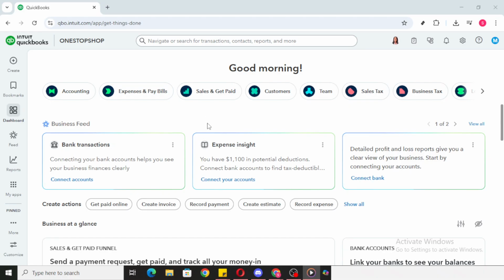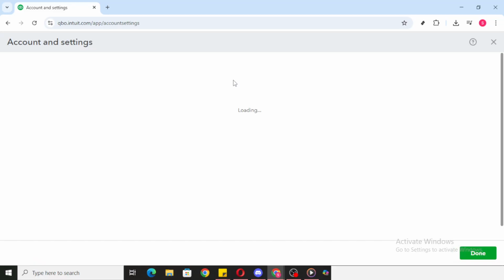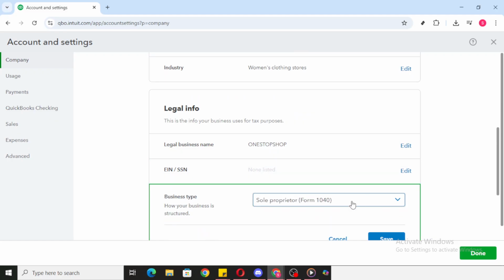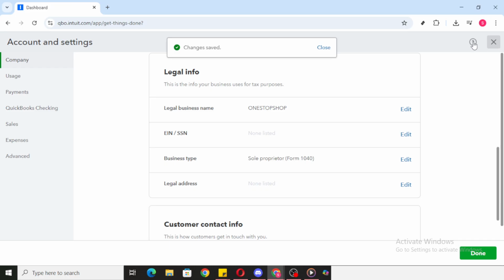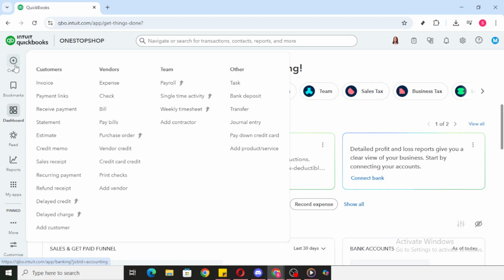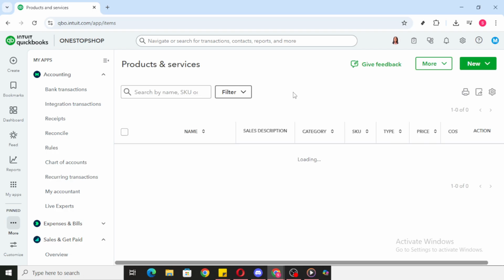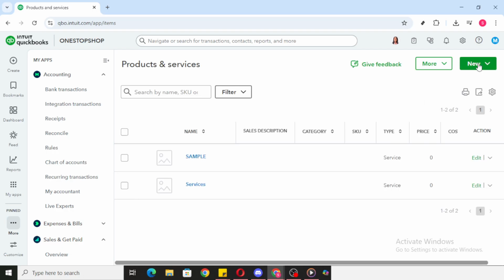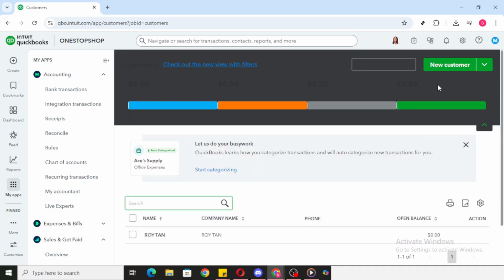How to enter donations in QuickBooks for nonprofit (full guide)